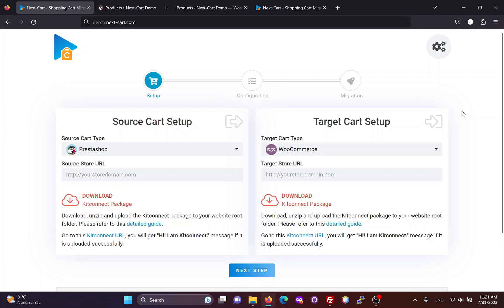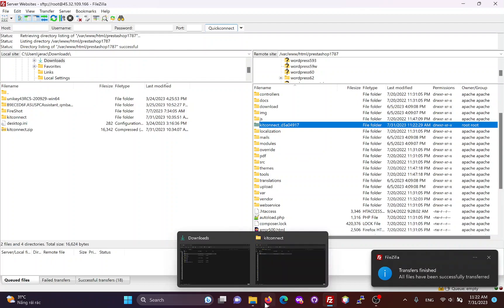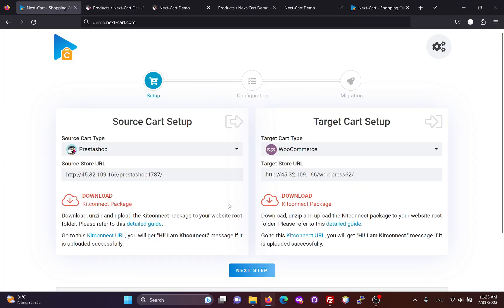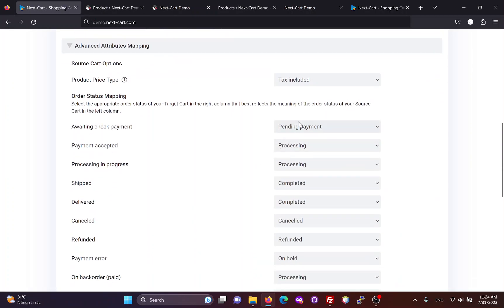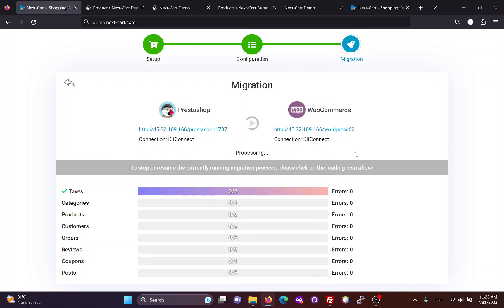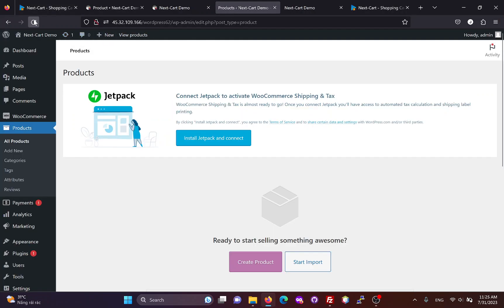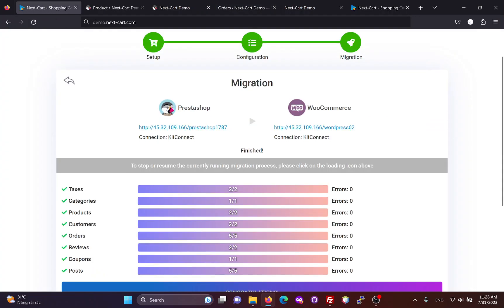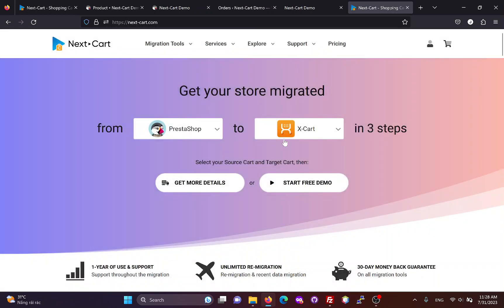Migrate PrestaShop to WooCommerce in 3 simple steps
With the migration tool of Next-Cart, you can easily migrate products, categories, customers, orders, reviews, coupons, blog posts, CMS pages ... from your PrestaShop site to a new WooCommerce site.

You can try free demo and purchase the migration tool

00:00 Set up PrestaShop connection
00:58 Set up WooCommerce connection
01:44 Configure the migration
03:17 Start the migration
03:33 Check the results
05:41 Get the migration tool